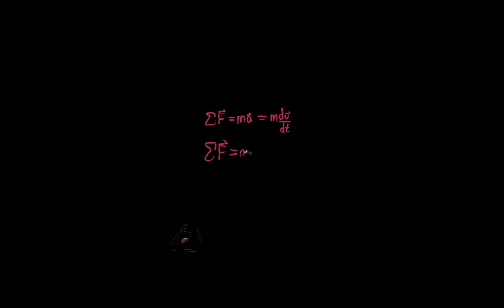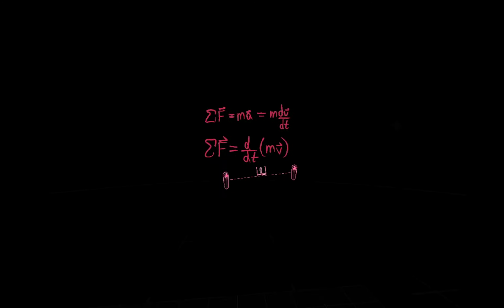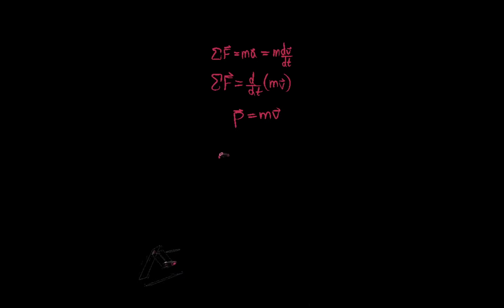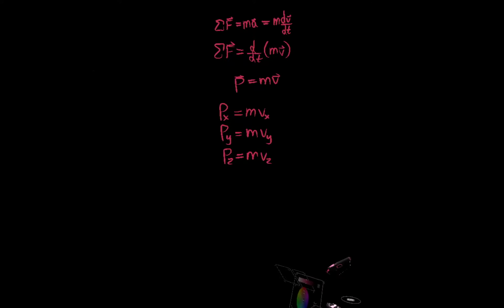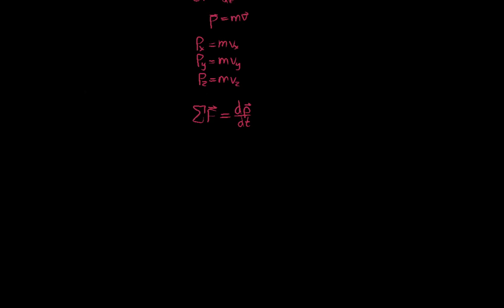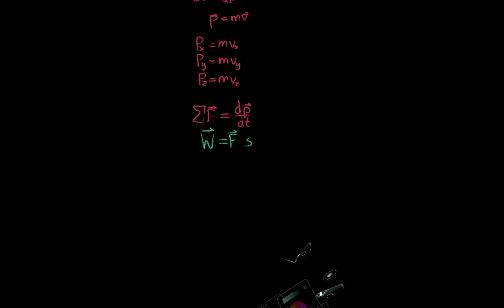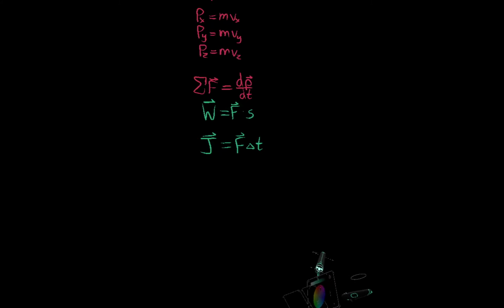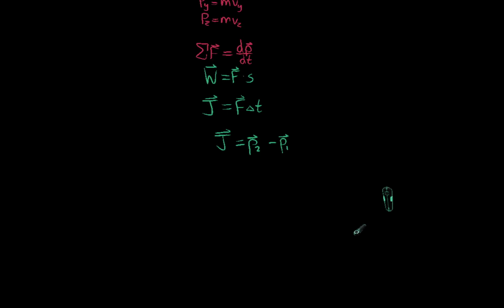8.1 - Momentum & Impulse | Physics I